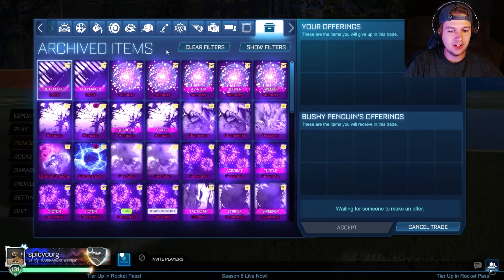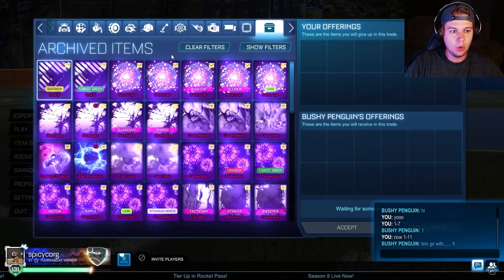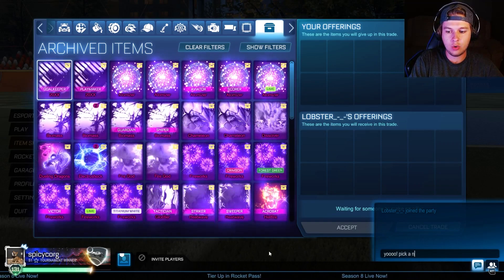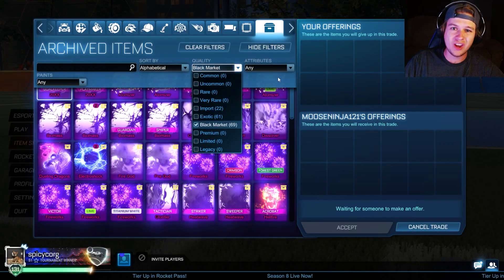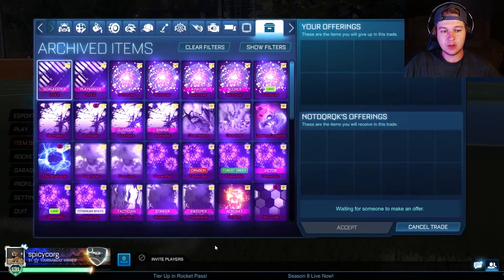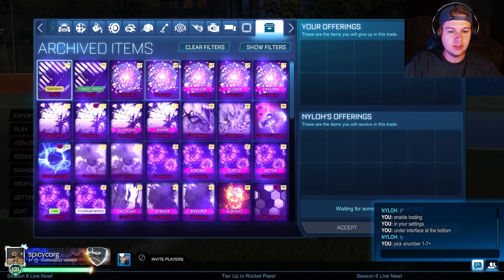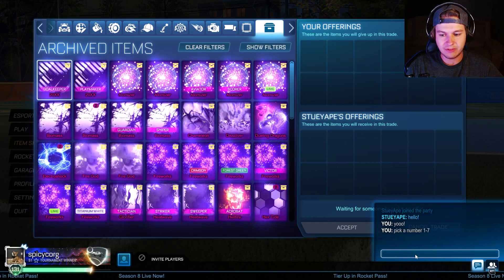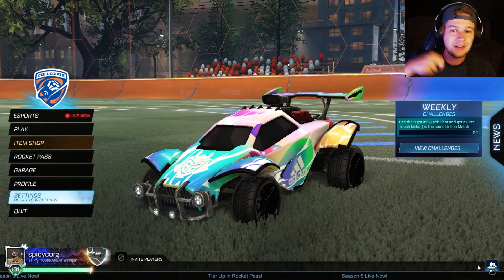BLACK MARKET ONLY BLIND TRADING WITH FANS!